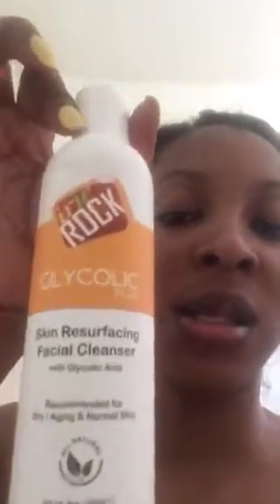Fresh face cleansing Irie Rock cleanser